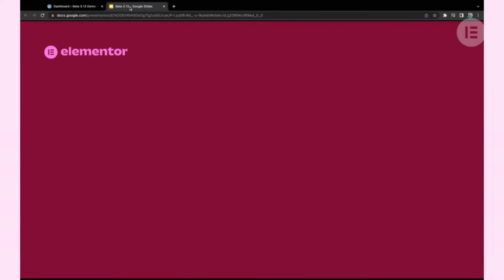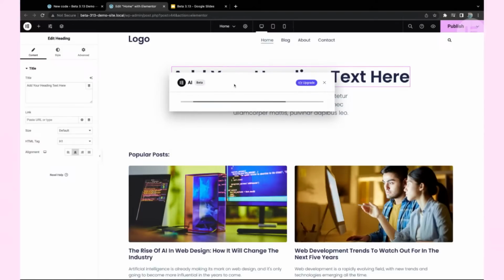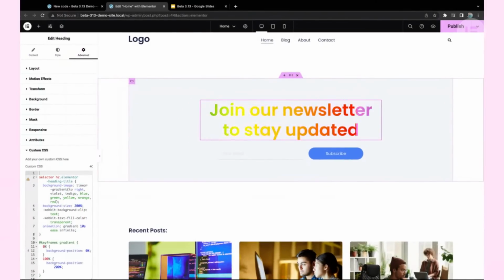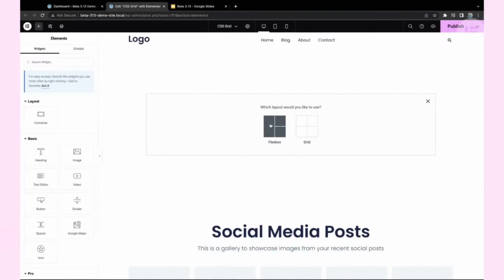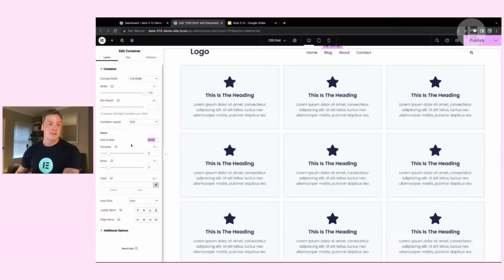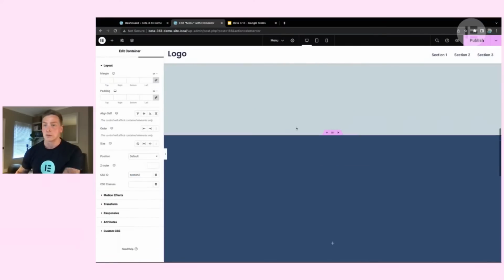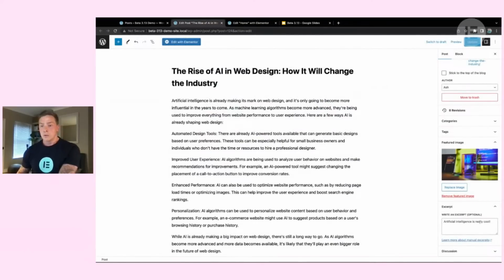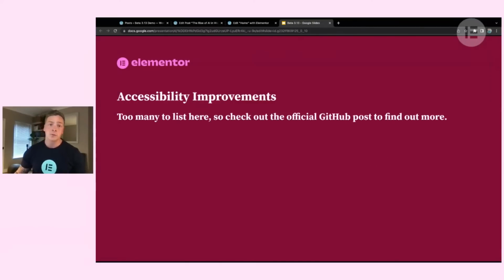3.13 Beta: First Look (Live Walkthrough)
Join Ashley Whitehair as he takes a first look at the new 3.13 beta edition of Elementor and Elementor Pro.

These new versions include:

📦 Container - CSS Grid (First phrase)
🎨 [Pro] New Styling Capabilities in the Menu Widget
🛠️ Editor UI Revamp - Experiment: Top Bar Updates
📚 [Pro] Post Excerpt widget - New Excerpt Source
🧩 [Pro] Install Elementor Pro with Composer
⚡ Performance Improvements
♿ Accessibility Improvements

If you would like learn more about these releases and contribute to improving Elementor, head on over to the official GitHub post

Timestamps:

00:55 Introduction
02:00 New Beta Features
03:50 Elementor AI
18:55 CSS Grid
31:15 Menu Widget Improvements
34:55 Interface Revamp
36:30 Excerpt Control in Loop
41:00 Color Picker Expansion
42:10 Favorites Panel Amendment
43:35 Performance Improvements